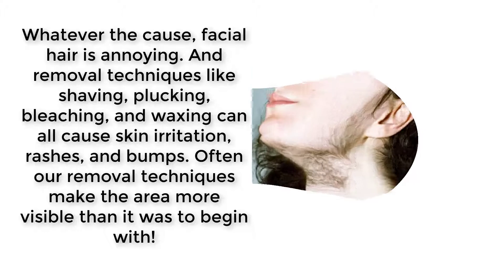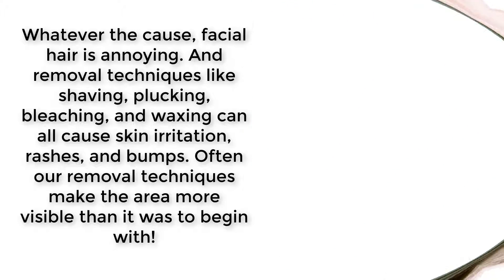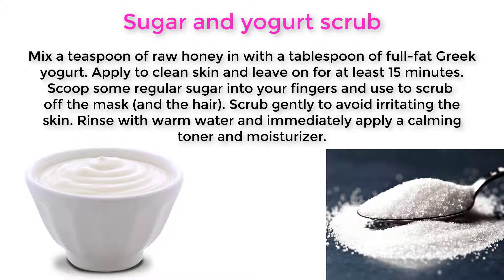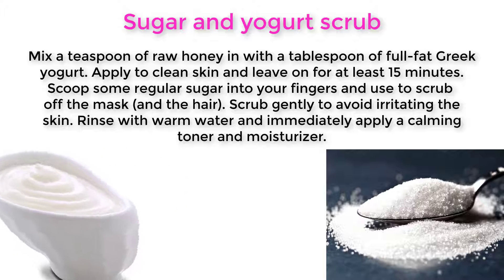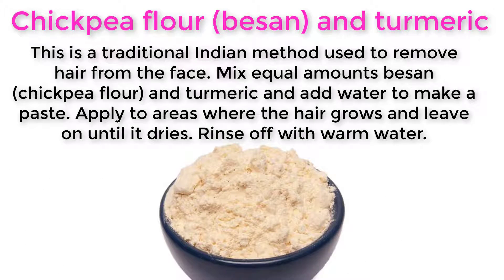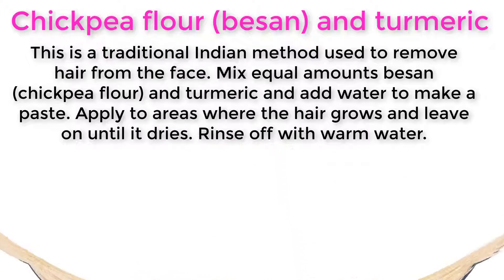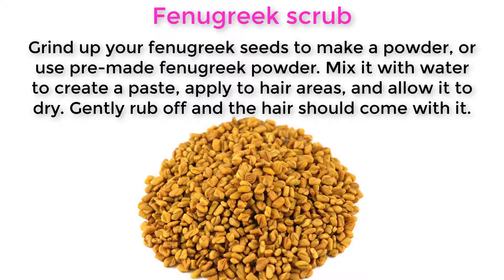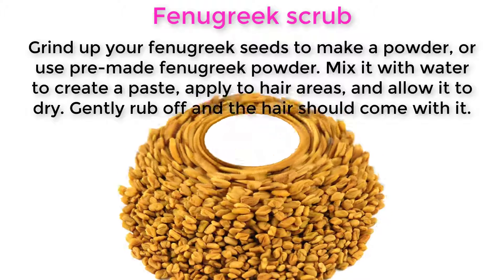how to remove facial hair permanently | get rid of facial hair naturally | facial hair removal magic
how to permanently remove facial hair

If you wanna Lean How to make easy Natural Home Remedies to remove facial hair naturally.

Please Watch this video:- how to remove facial hair permanently || get rid of facial hair naturally | facial hair removal magic

Please Follow these simple instructions, and spot the difference and get rid of facial hair Fast and Easy at home. Do share your experiences and feedback in the comments section below.

how to remove facial hair,facial hair removal